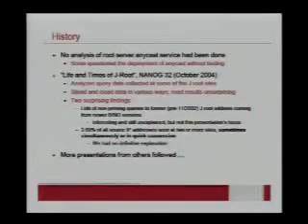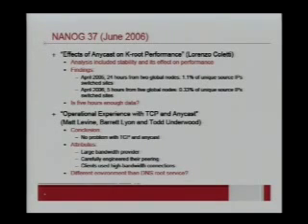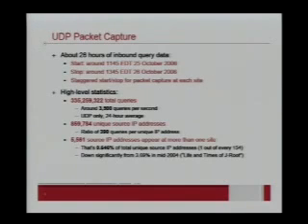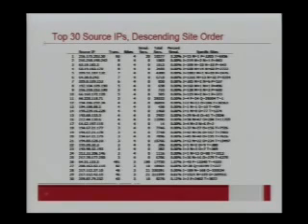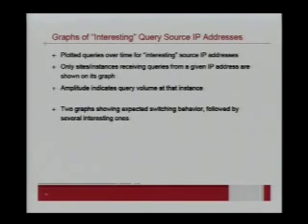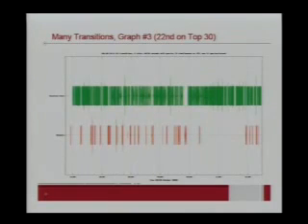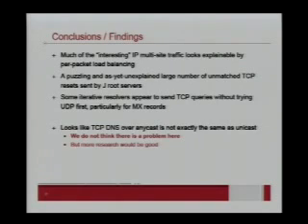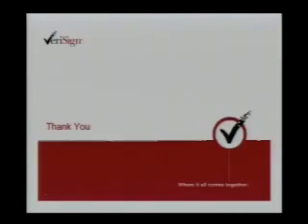Follow up analysis of J root anycast traffic